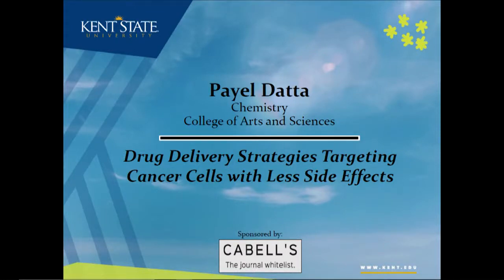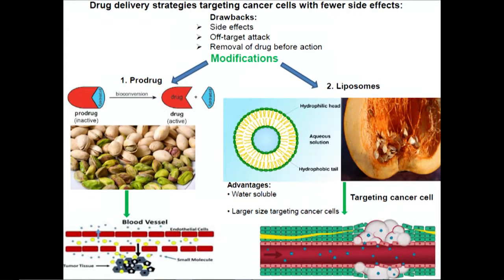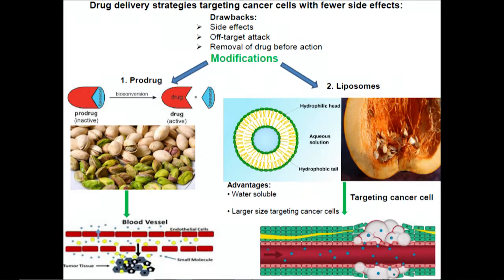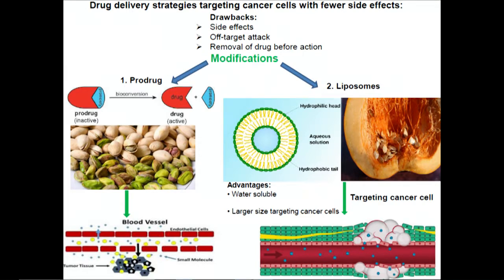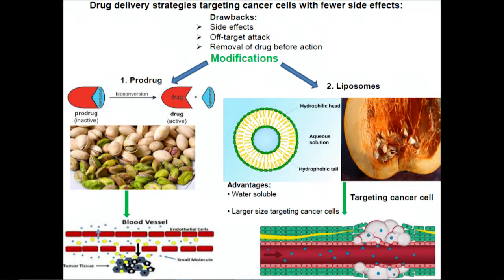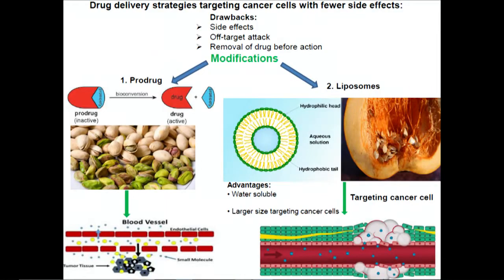People's Choice 3MT Presentation: Payel Datta, Kent State University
Payel Datta, doctoral student in Chemistry, presents"Drug Delivery Strategies Targeting Cancer Cells with Less Side Effects"